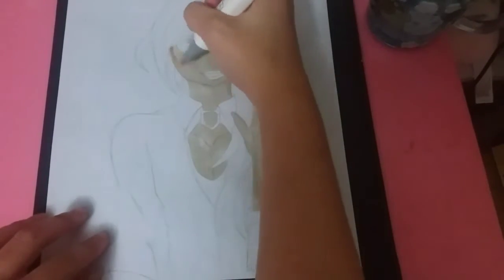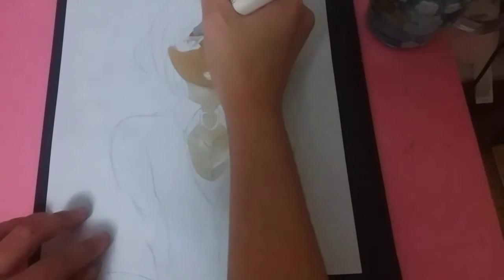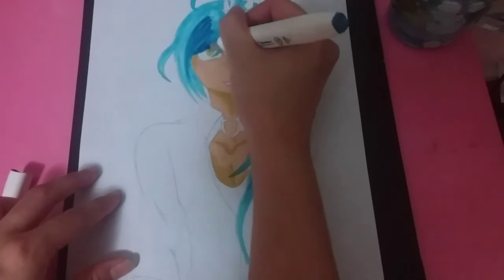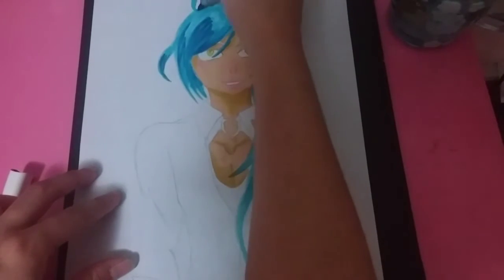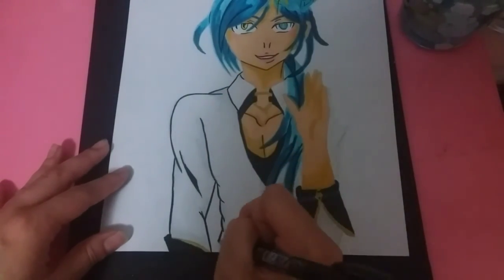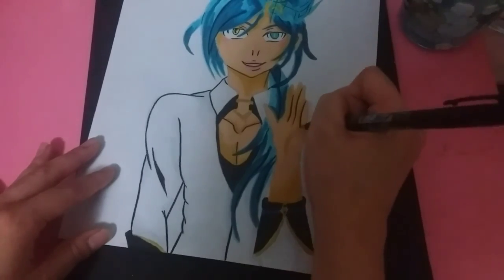Happy Birthday Kaeya! 💙❄🎂🥳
Hey guys!  Today is Kaeya's birthday and I really wanted to make him a celebration drawing.  I gave him a cryo crown artifact instead of using a birthday hat.  He's so handsome and charming!  I decided to just give him his collared shirt since his face was the main focus of this drawing.  I left out his jacket and cape.  I decided to draw Kaeya without his eyepatch.  I know it's not canon on what his right eye looks like.  I decided to just copy some of the artwork that I have seen other fans create where they give him a glowing yellow eye.  I'm apologizing for uploading this video late because this video file kept getting corrupted.  Hope you guys enjoy!

Happy happy birthday Kaeya!

Oi oi, Keep that smile up!  I wanna see you smile and if you find it difficult, I'll use my art to help!

About:

I strive to make people happy with my art.  I want to make people  smile and have something to enjoy!

Maid Unineko (cat unicorn) is a channel run by and artist named Aries (which is me).  I am a Canadian artist and cosplayer.  I create videos of anime drawings, plush hauls, ukulele songs, and more.

Drawing is my life!  I love to draw kawaii anime style drawings.  I draw anything from my plushies to people that I know and love.

Cosplay is just a hobby of mine.  I don't do anything big, but I love to dress up and head to expos.  I take my own photos and I try to make them cute!

Art Materials I Use:

Mechanical pencil
Tombow Japanese calligraphy pen
Touch twin markers

~ MaidUN